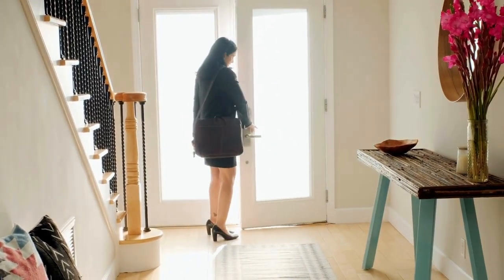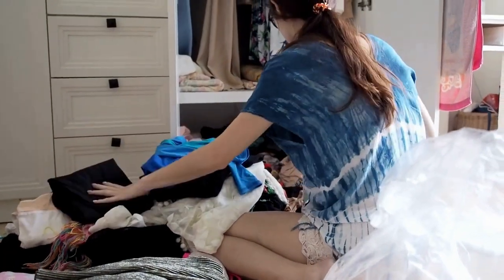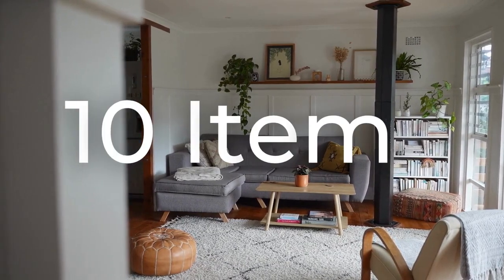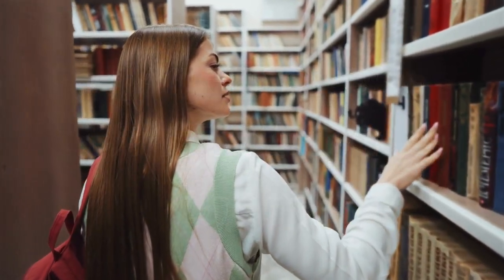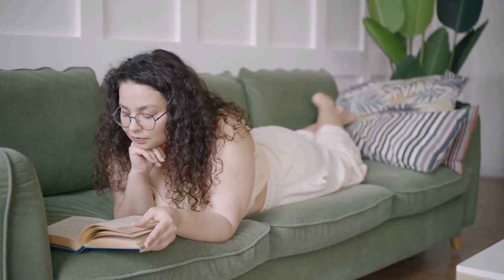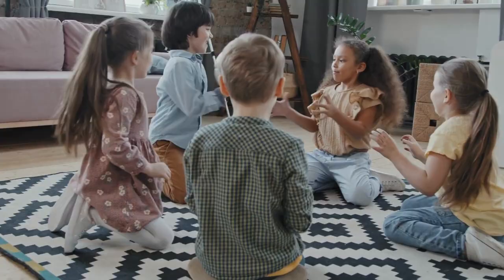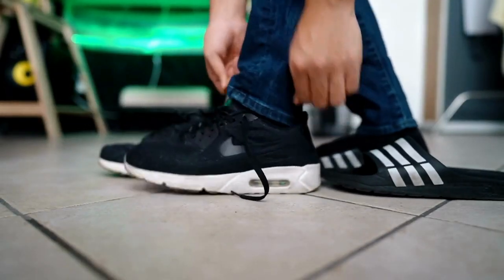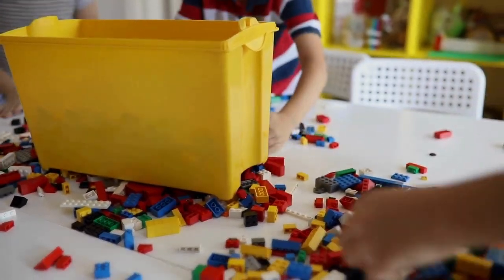Minimalist Makeover: 10 Things to Declutter for a Calmer Home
Are you tired of walking into a home that leaves you feeling overwhelmed and defeated? In this video, you'll explore the benefits of minimalist living and get practical tips to help you declutter your space effectively. Discover how to create a calm and simple living room by removing unnecessary items to achieve a clutter-free environment.

Learn 10 key items you can declutter to bring a sense of tranquility and simplicity to your living space. From books to furniture to decor, each step takes you closer to a visually calm and restful home.

If you're ready to transform your home and your outlook, this video is for you. Embrace the principles of minimalism, declutter your space, and discover the impact it can have on your emotional well-being.